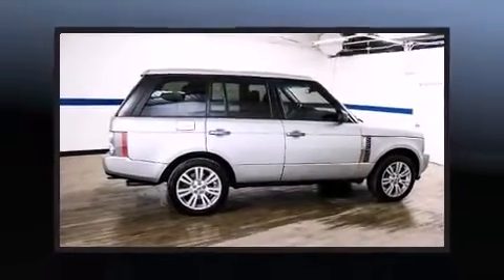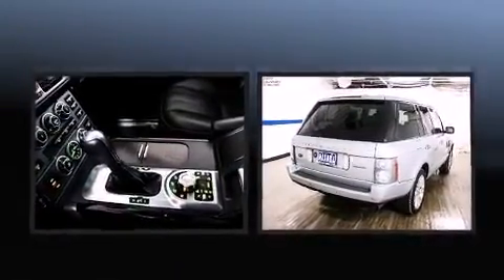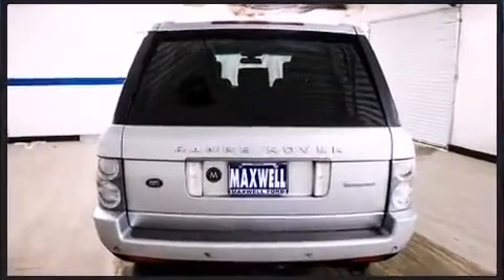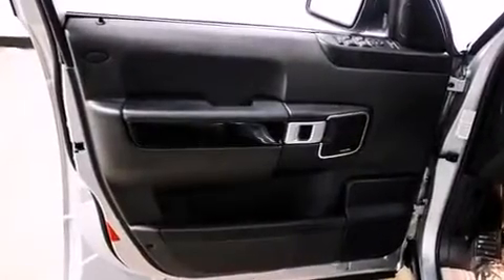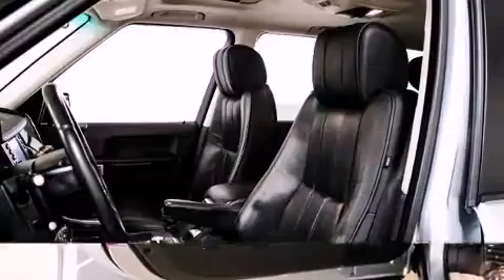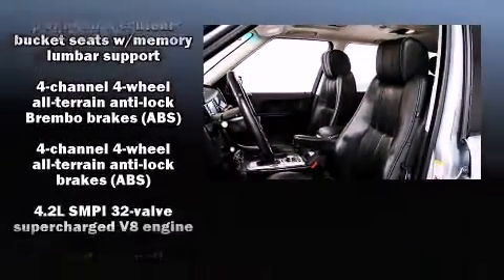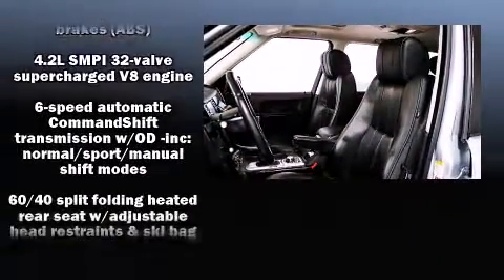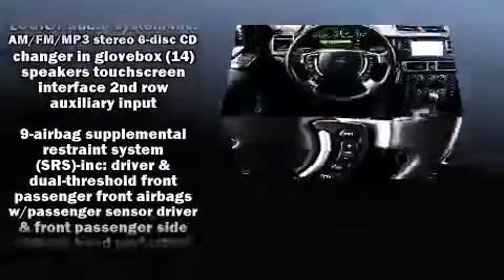2009 Land Rover Range Rover Supercharged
Maxwell Ford
5000 South I.H. 35

Step into the 2009 Land Rover Range Rover. A 4.2 liter V-8 engine pairs with a sophisticated 6 speed automatic transmission, and load leveling rear suspension maintains a comfortable ride. Four wheel drive allows you to go places you've only imagined. It includes power seats, front and rear reading lights, voice activated navigation, a built-in garage door transmitter, automatic dimming door mirrors, air conditioning, skid plates, and 1-touch window functionality. Rear passengers enjoy the seat heating functionality, keeping them warm during the winter months. With high intensity discharge headlights illuminating your path, you'll always appreciate maximum visibility. For drivers who enjoy the natural environment, a power moon roof allows an infusion of fresh air. Audio features include a CD player with MP3 capability, steering wheel mounted audio controls, and 14 speakers, providing excellent sound throughout the cabin. Safety equipment has been integrated throughout, including: head curtain airbags, front SIDE impact airbags, traction control, brake assist, anti-whiplash front head restraints, ignition disabling, and 4 wheel disc brakes with ABS. Safety and maximum capability are assured via self leveling rear suspension, which maintains optimal driving geometry. A Carfax history report provides you peace of mind by detailing information related to past owners and service records. We pride ourselves in the quality that we offer on all of our vehicles. Please don't hesitate to give us a call.